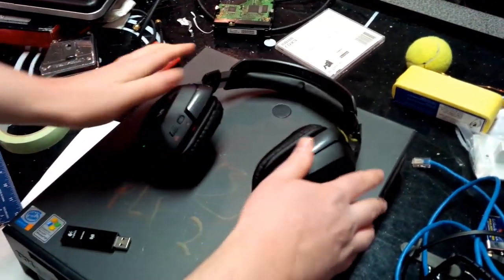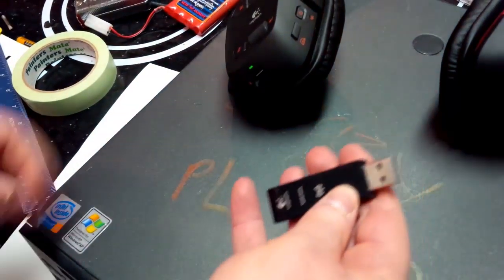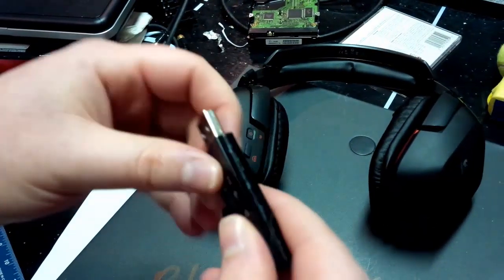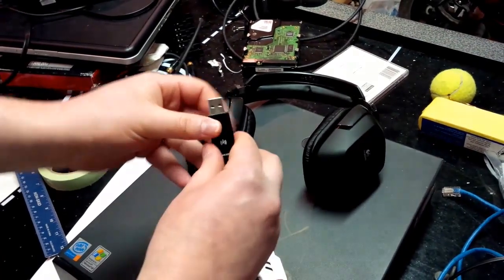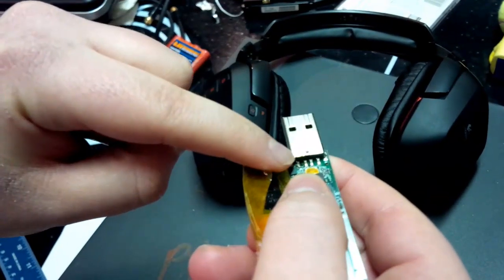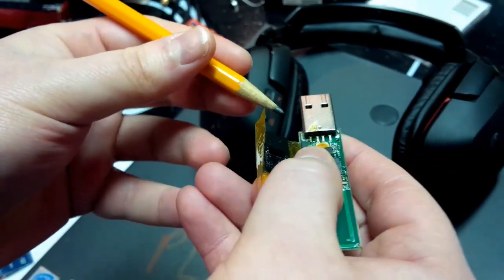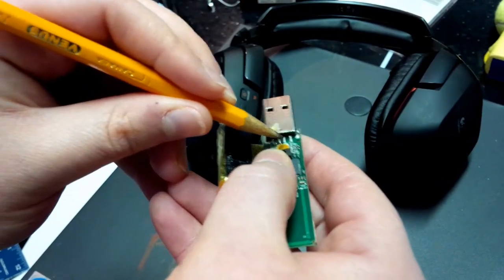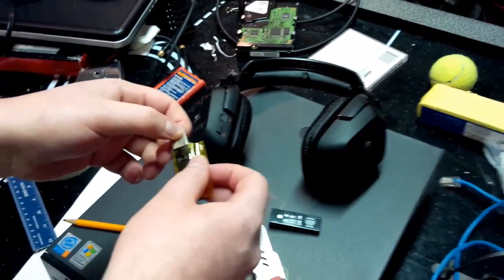How to Fix Wireless Headset Tutorial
The steps that are required to repair a wireless headset USB dongle, since the previous video contained horrible cheesy music instead of audible instructions